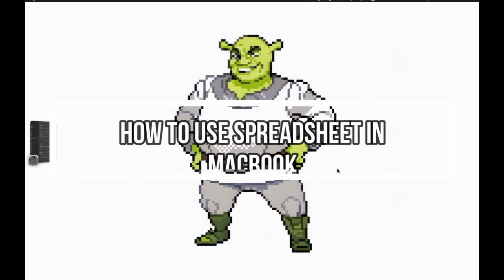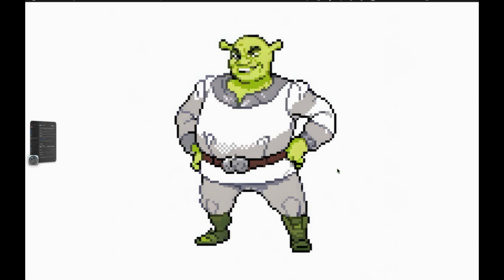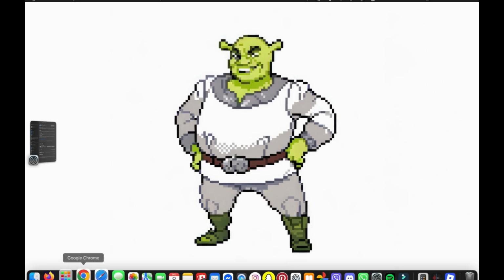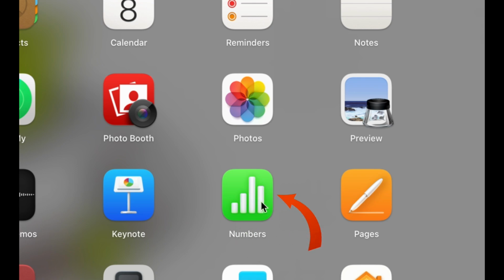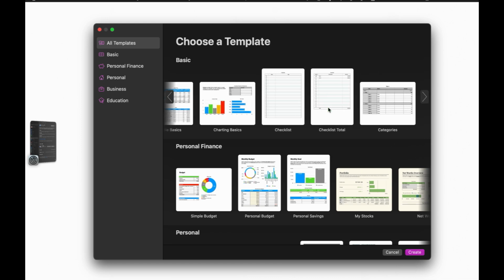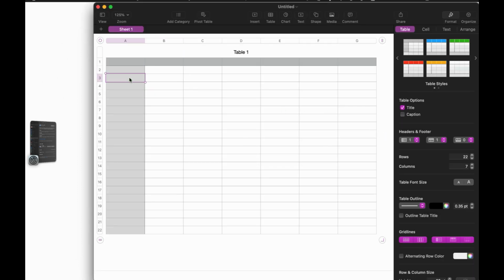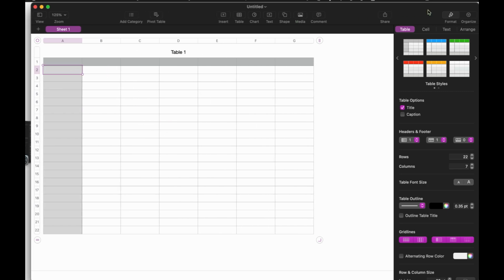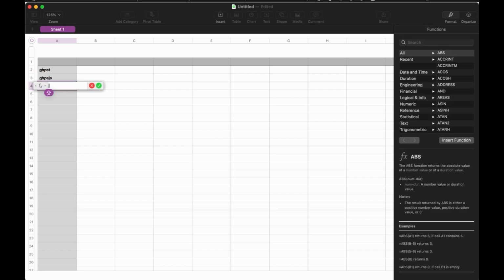How To Use Spreadsheet In Macbook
This video show you how to use spreadsheet on Macbook. This video is all you need to guide you through all of the process to fix the issues you are having or to optimize your device with all of the  answers to your questions in the following topic.